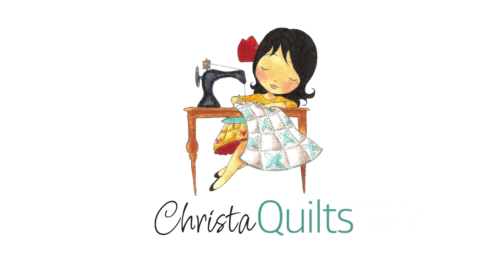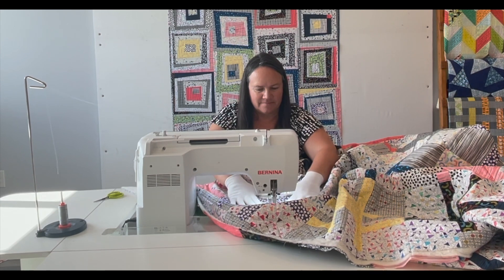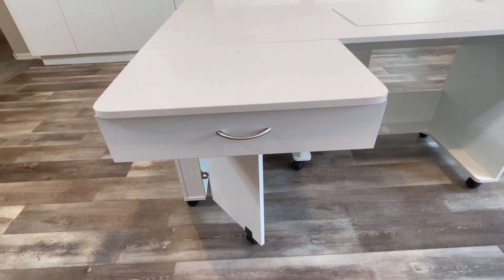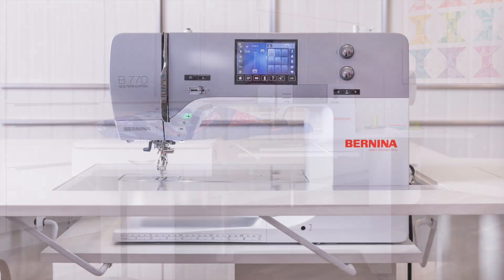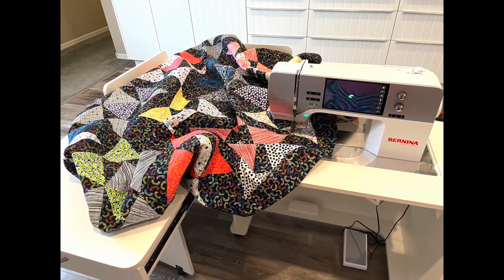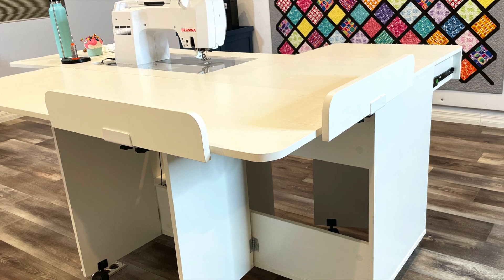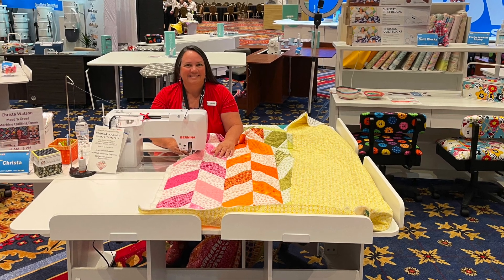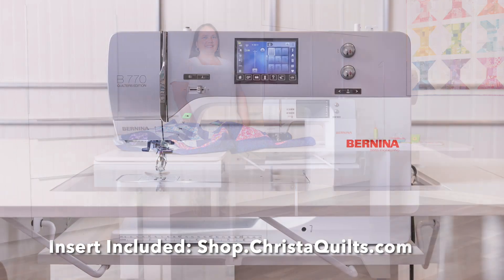Christa Cabinet for Domestic Machine Quilting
Get my Christa Cabinet and Quilt Blocks